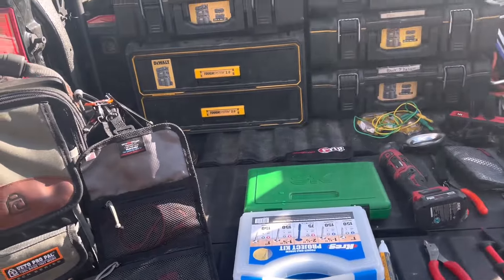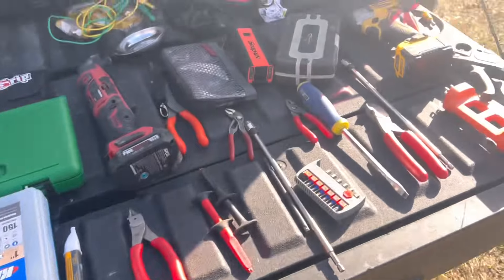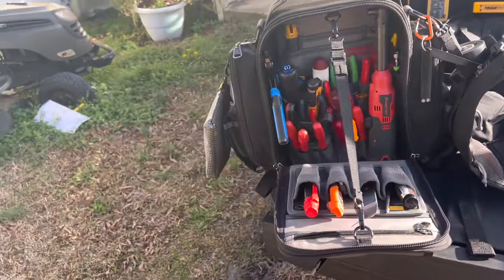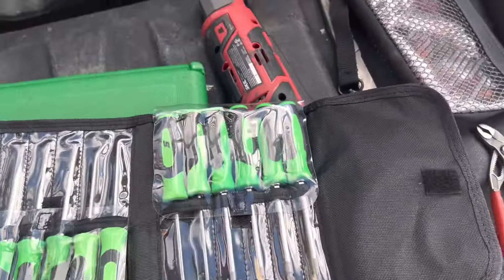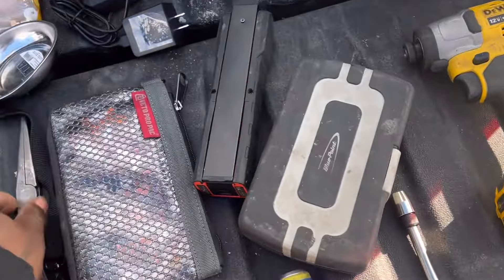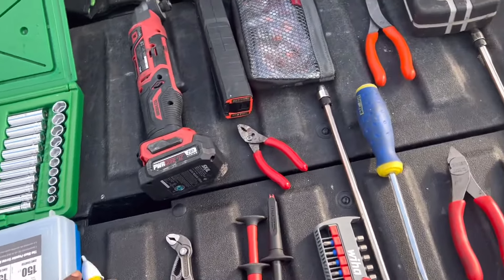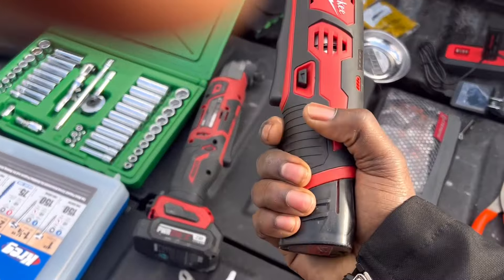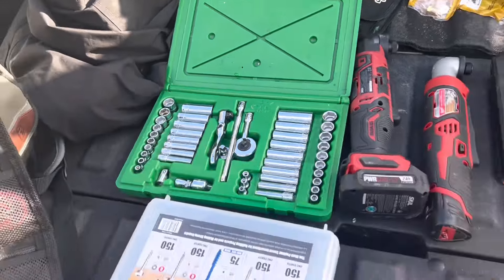Updates’s How tools held up working in rain.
Update on Tool use